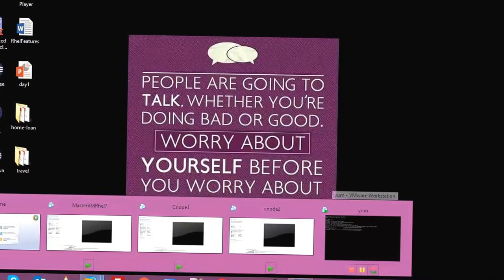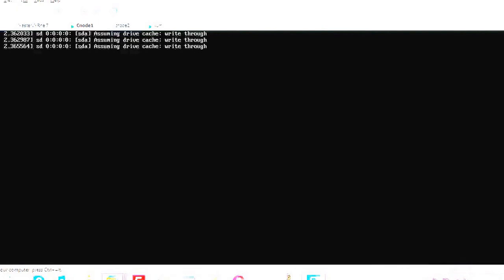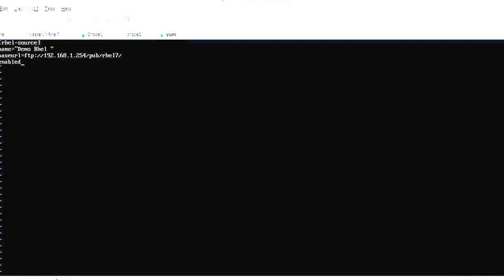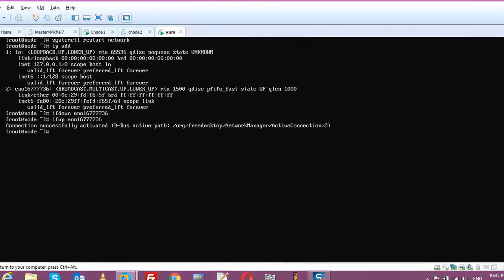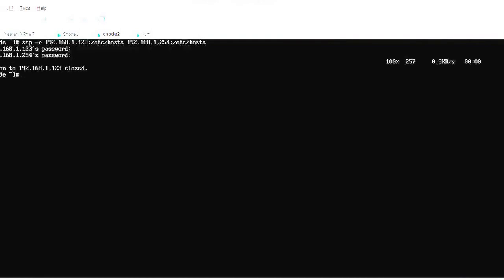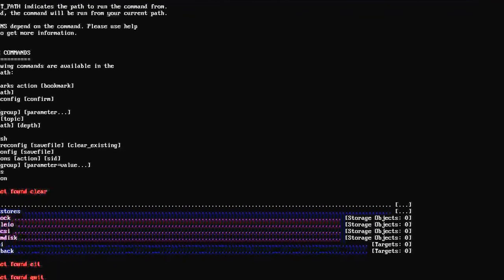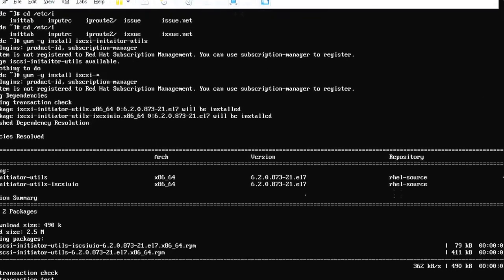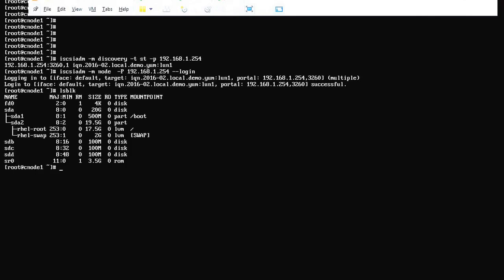Rhel 7 Cluster Config Using Pacemaker Part 1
In this video, we dive deep into Linux Pacemaker Cluster, a powerful High Availability (HA) clustering solution used in enterprise Linux environments to prevent downtime and ensure automatic failover.

You’ll learn how Pacemaker, Corosync, STONITH (Fencing), and Resource Agents work together to build a resilient and fault-tolerant Linux infrastructure.

🔍 Topics Covered:

What is Linux High Availability (HA)?

Pacemaker Cluster Architecture

Corosync Cluster Communication

Quorum and Split-Brain Prevention

STONITH / Fencing Explained

Automatic Failover Demonstration

DevOps Engineers

Infrastructure Architects

RHCSA / RHCE Aspirants

Cloud & On-Prem Server Professionals

If you are preparing for enterprise Linux deployments or certifications, this video will help you understand how HA clustering works in real-world production environments.